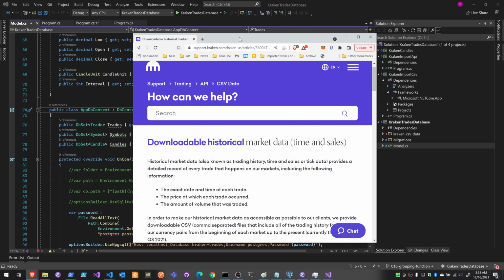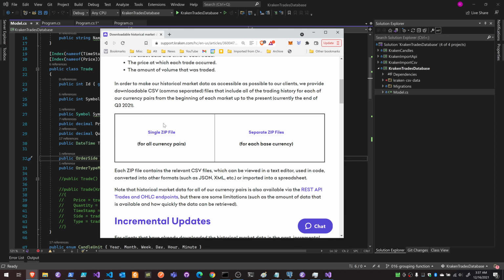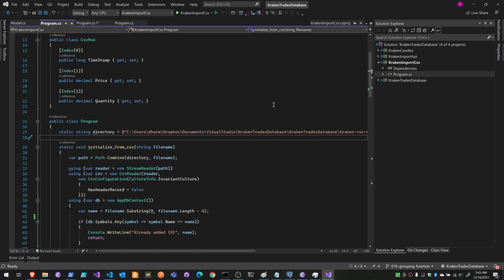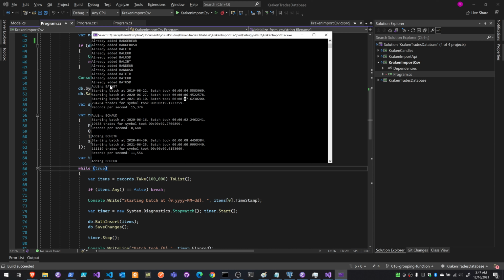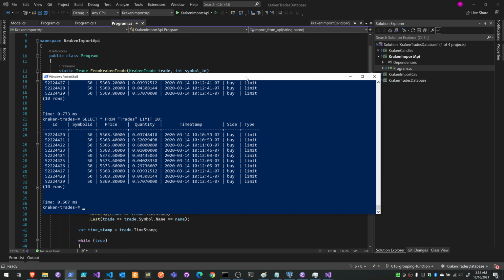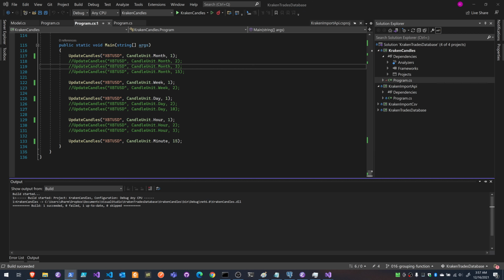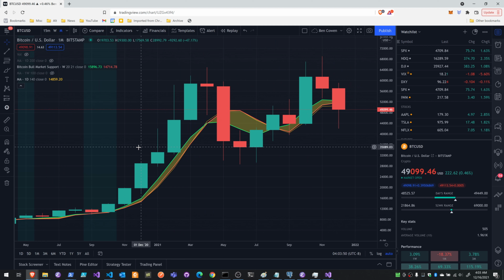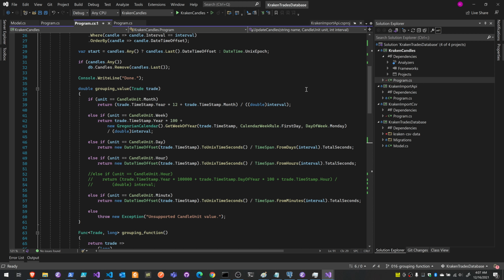Kraken Trades Database (C#, EF Core, PostgreSQL)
Storing Kraken trading pair data in PostgreSQL using C# and Entity Framework.

1:45 Models
7:16 Import CSV data
12:30 Import via API
15:04 Generating candle data
20:25 Plotting